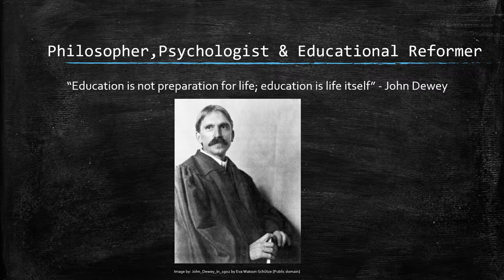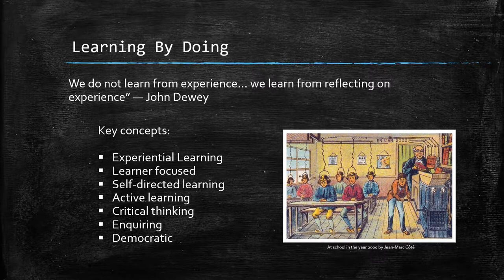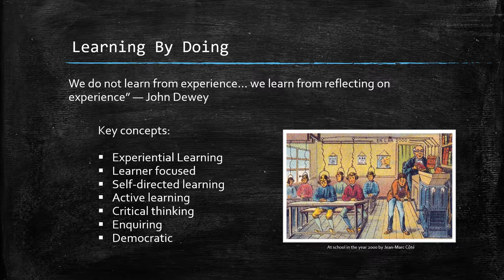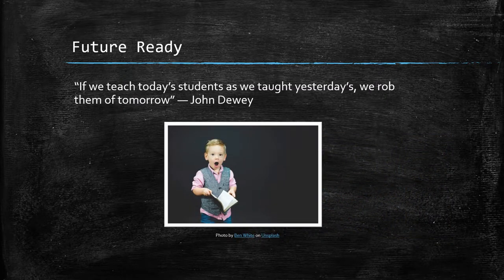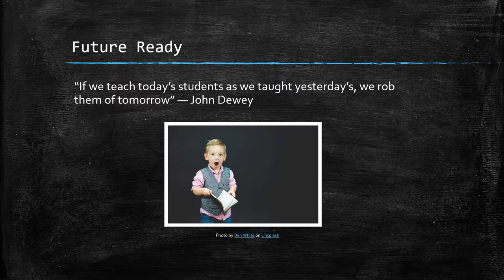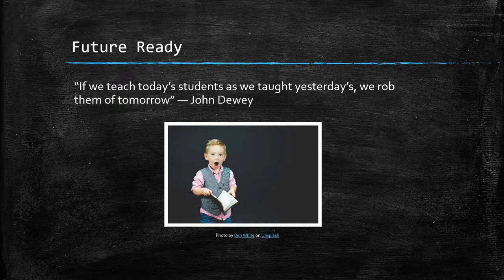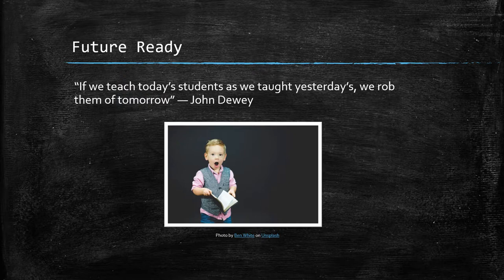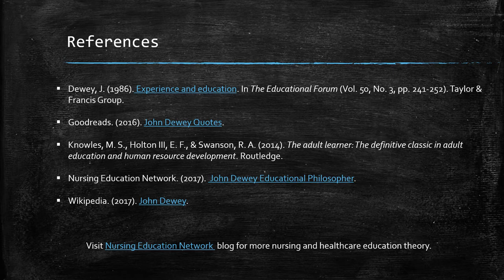John Dewey: Education Learning Series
Microlearning session by Nursing Education Network